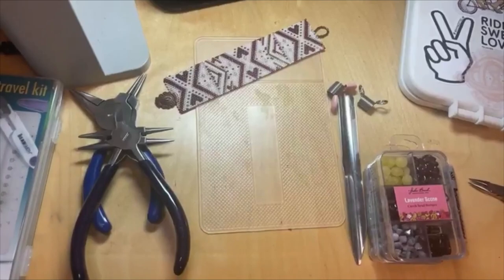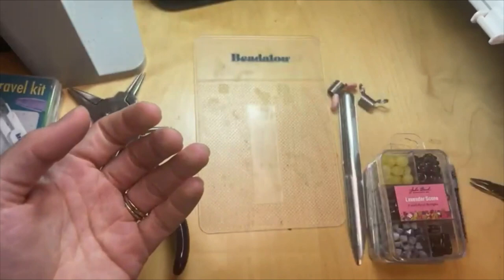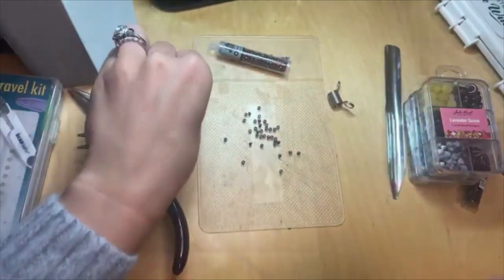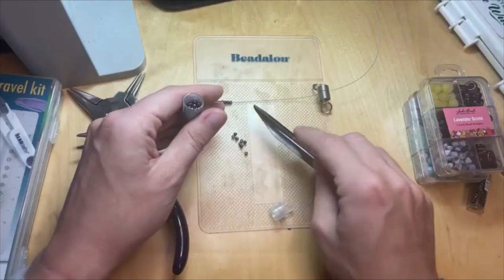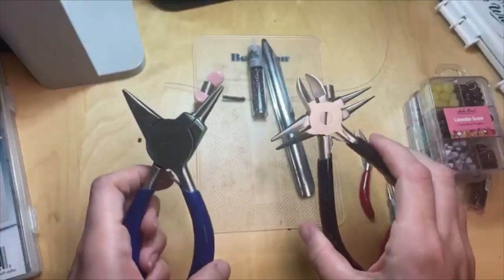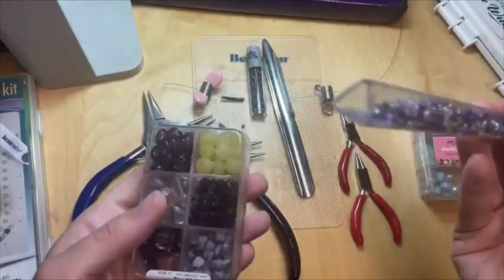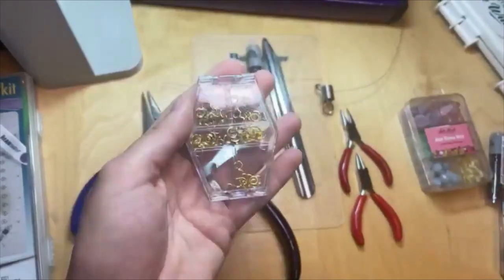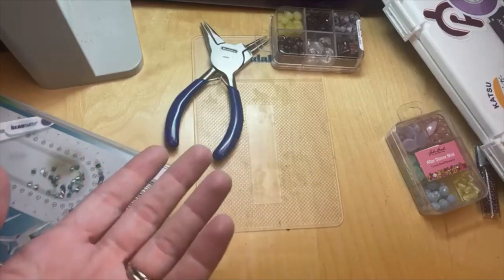Beading on the Go - Jewelry Making Resource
In this video, we share tips, tricks, tools, and supplies that making beading while traveling easier.